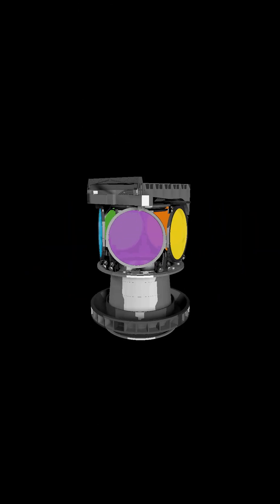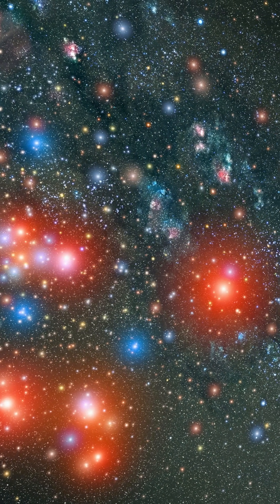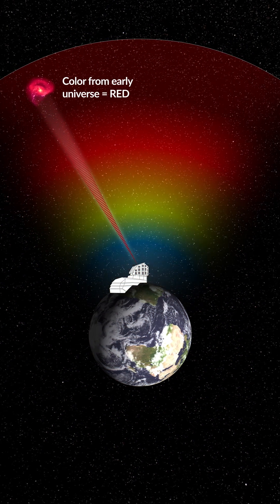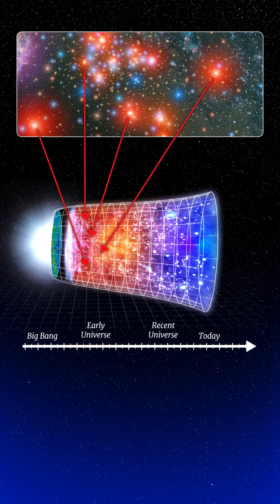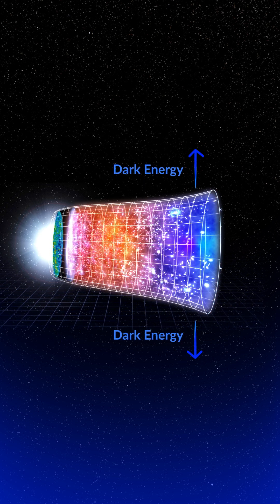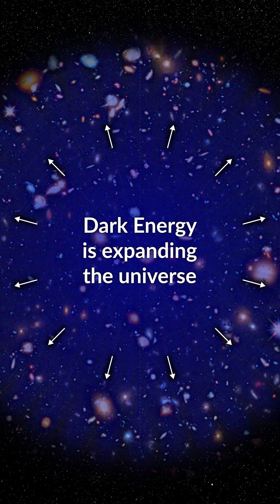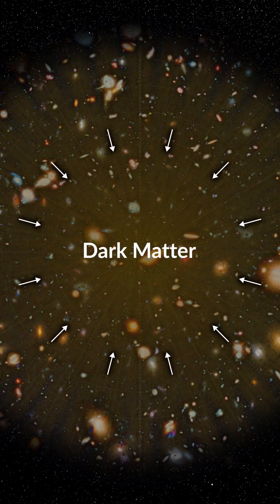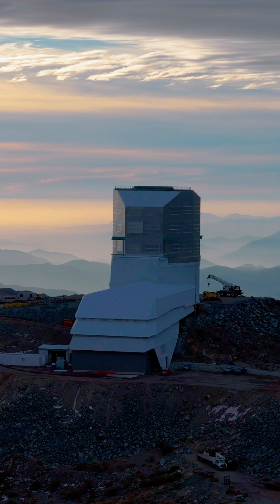How Do Colors of Galaxies Reveal the Universe’s Expansion?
Pierre Antilogus explains how the LSST camera will use 6 color filters: Discover the universe’s secrets with Vera C. Rubin Observatory’s LSST Camera, equipped with a 3.2-gigapixel sensor and advanced filters. Over the next decade, this camera will capture a dynamic 3D timelapse of the southern hemisphere’s night sky, distinguishing celestial objects by color to reveal their distances and ages. By observing the red hues of ancient galaxies and the blue of more recent ones, we’ll explore the universe’s expansion at different points in cosmic history, which will provide insights into the mysteries of dark matter and dark energy. Join us as we decode the cosmos, one color at a time, unveiling both its history and rapid expansion.

The LSST camera was built at SLAC National Accelerator Laboratory and is the largest digital camera ever built.

Video is produced by SLAC National Accelerator Laboratory where the LSST camera is built.